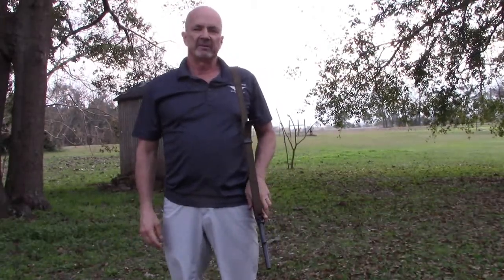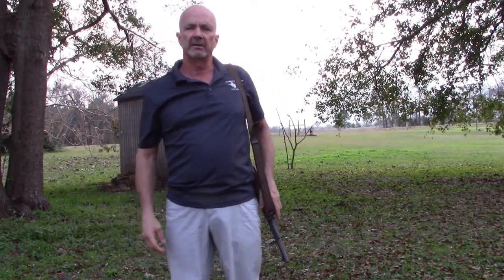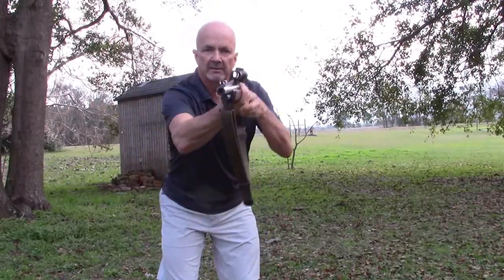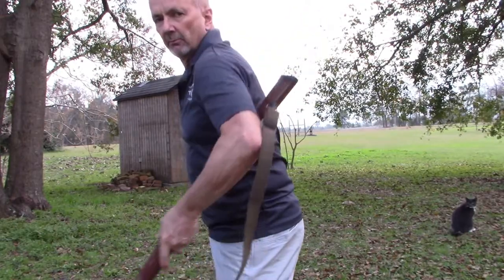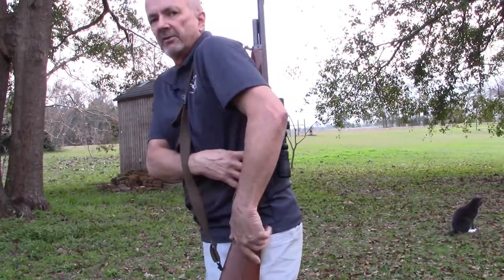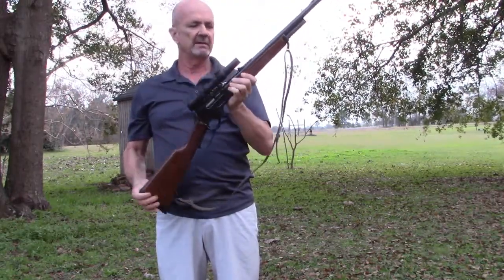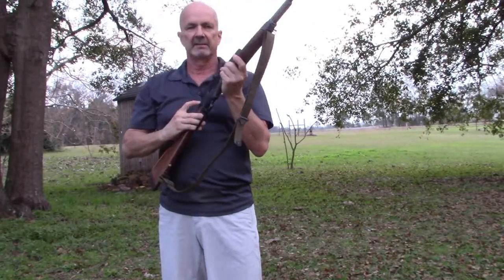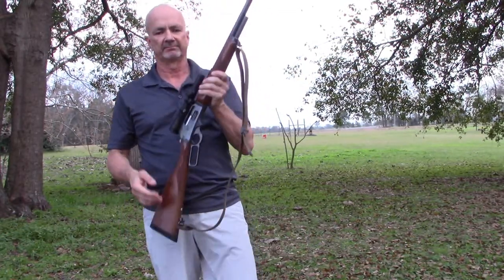Rifle Sling - African vs American: Carry and Presentation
How to use your sling to carry your rifle muzzle up or muzzle down. How to present the firearm from each type of carry. Left and right handed. Featuring the 45-70 Marlin Guide Gun.

Canvas GI Sling